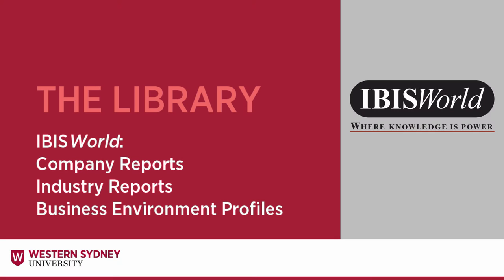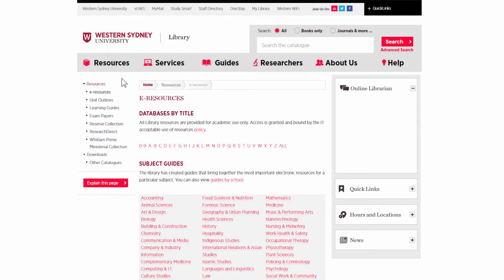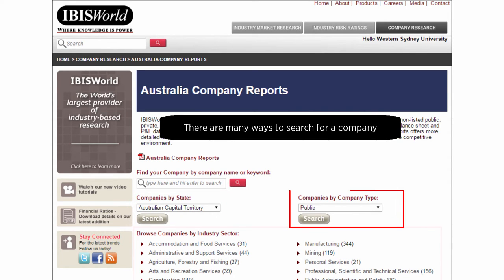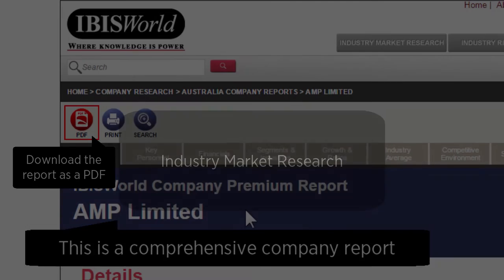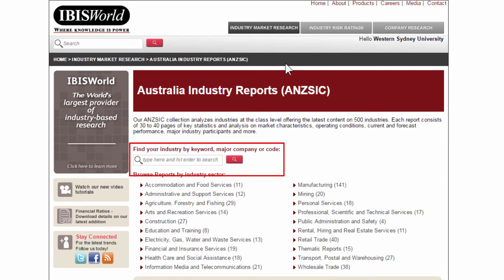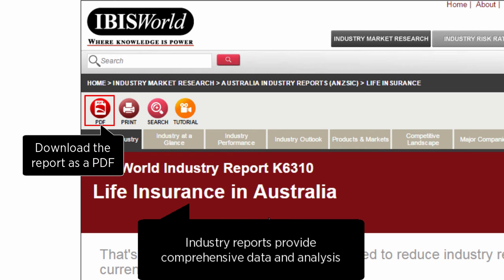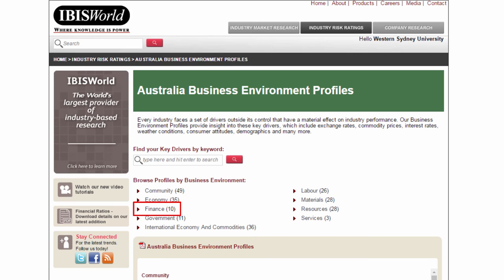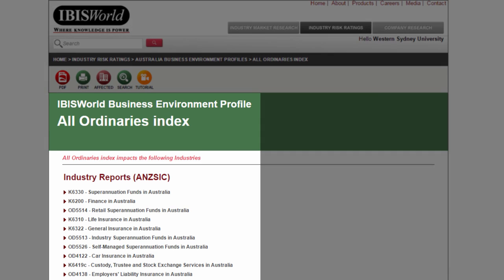IBISWorld: Company Reports, Industry Reports, Business Environment Profiles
This Library video will show you how to use the IBISWorld database to find company reports, industry reports and business environment profiles.

IBIS reports are frequently used by companies including professional accounting firms, to inform business decisions.

At Western Sydney University, students have access to this information for assessments through the Library subscription.

●Tobu & Jordan Kelvin James - Summer Breeze